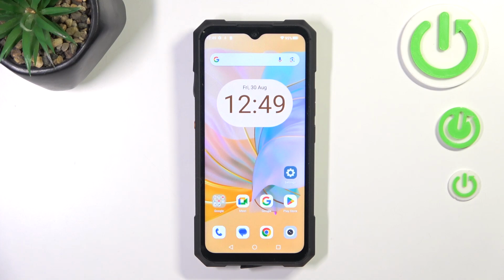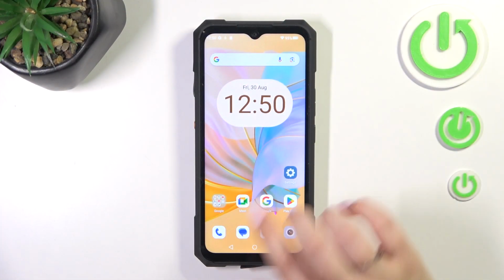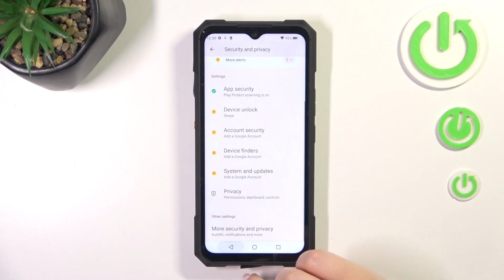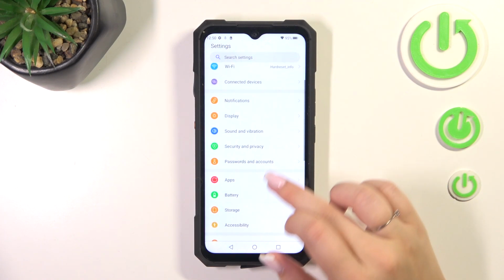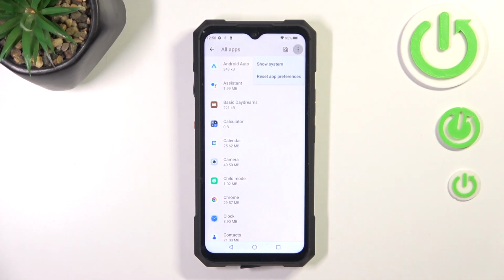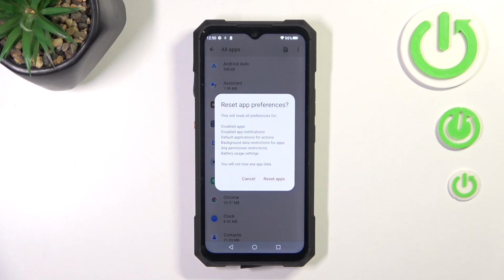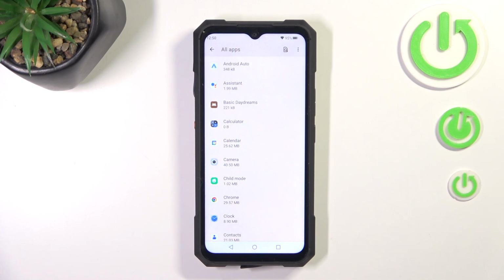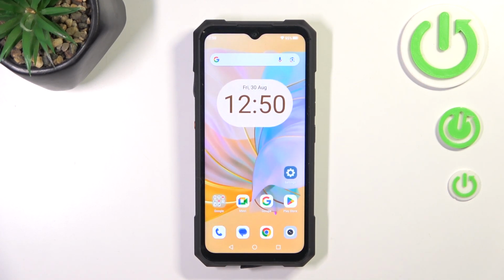How to Reset App Preferences on CUBOT KING KONG X - Restore Default App Settings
In this video, our expert will show you how to reset app preferences on your CUBOT KING KONG X. Resetting app preferences can help you restore default settings for disabled apps, notifications, and background data restrictions, making your device work more efficiently! So, without further ado, let's get started!

How to Restore App Defaults on CUBOT KING KONG X? How to Reset All App Preferences on CUBOT KING KONG X? How to Reset Disabled Apps and Notifications on CUBOT KING KONG X?